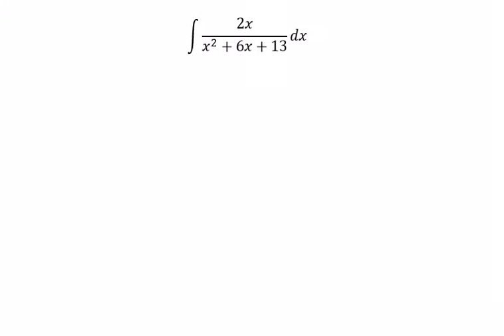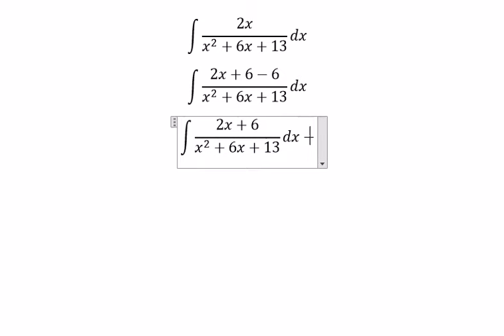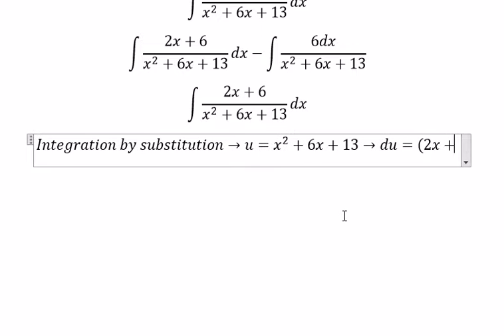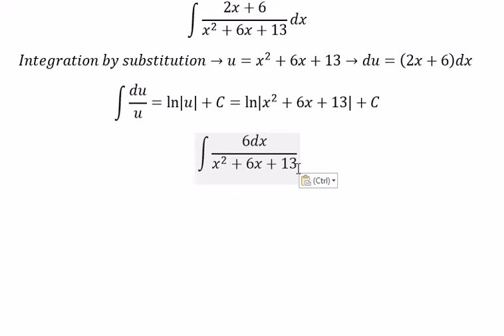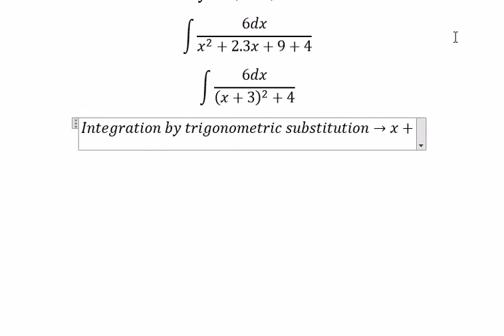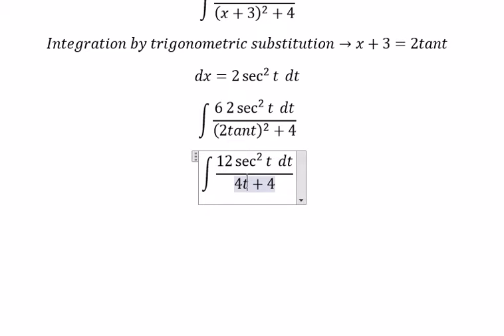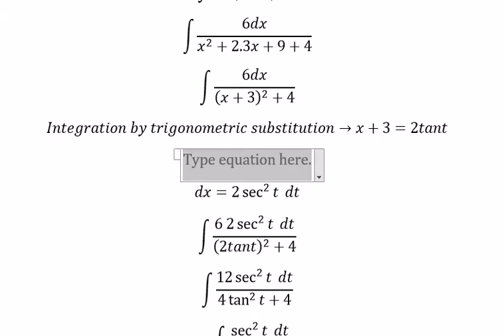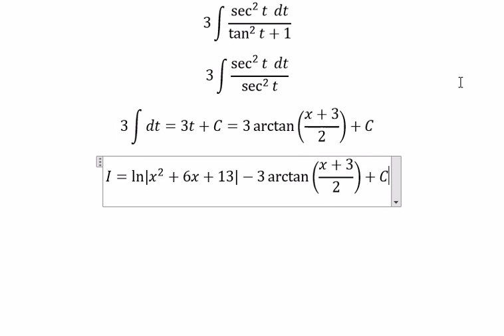Calculus Help: Integral of 2x/(x^2+6x+13) dx - Integration by substitution